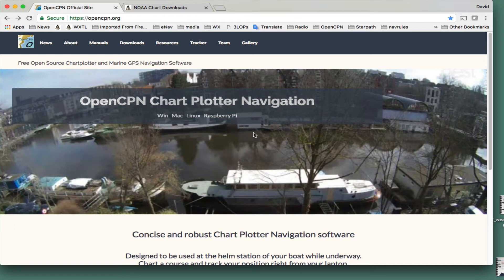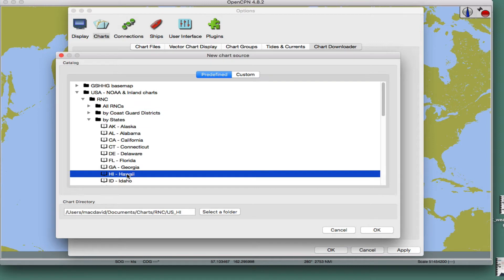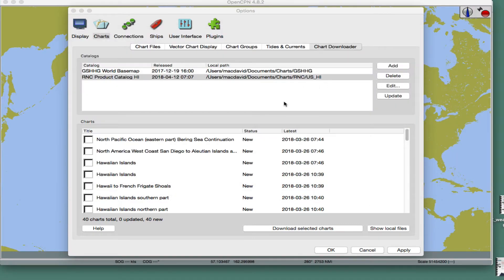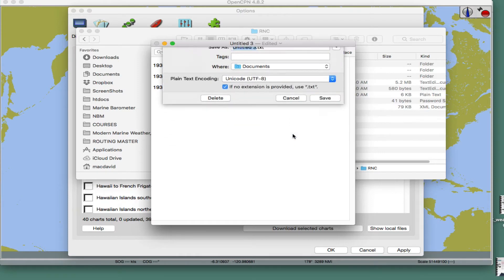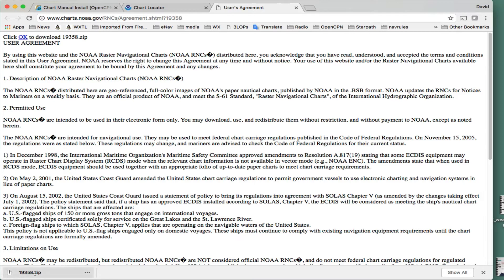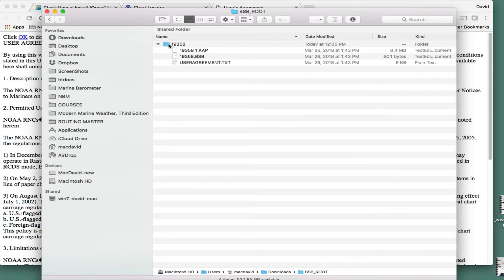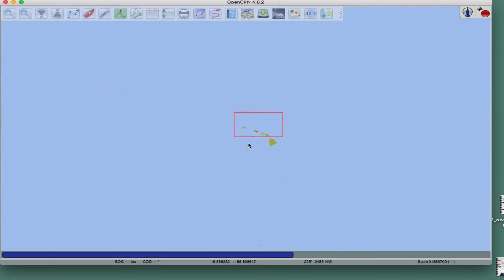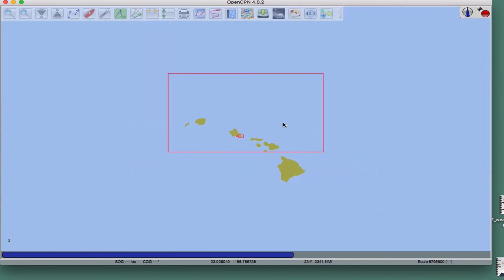OpenCPN charts: 3. manual download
OpenCPN charts: manual download